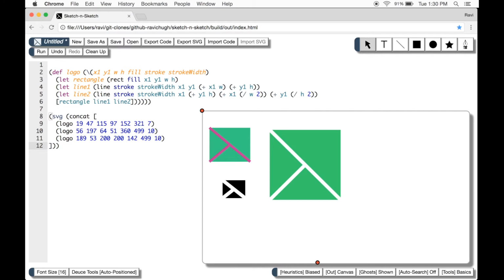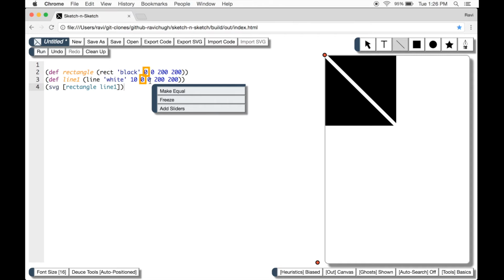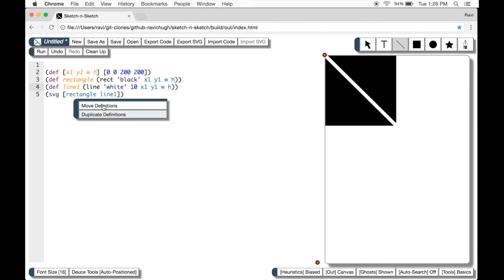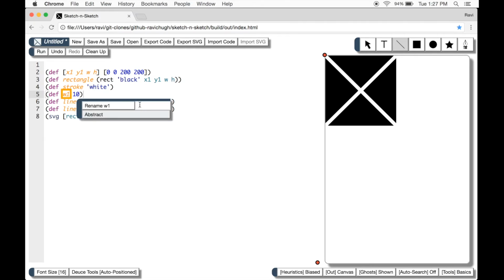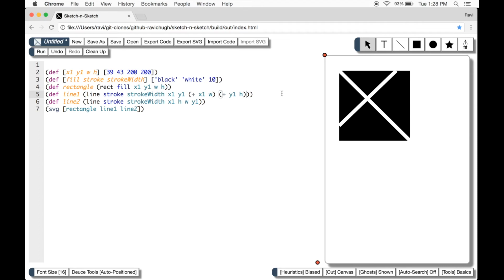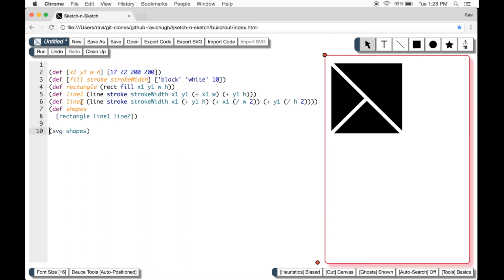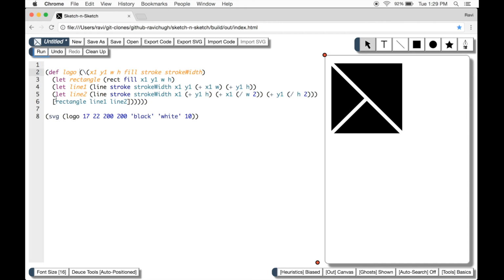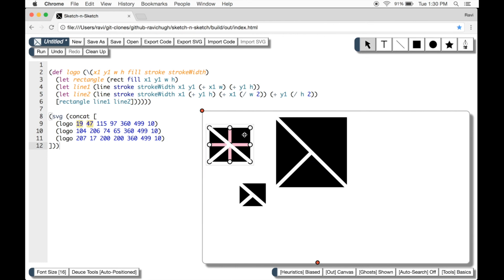Structured Editing in Deuce: Sketch-n-Sketch Logo